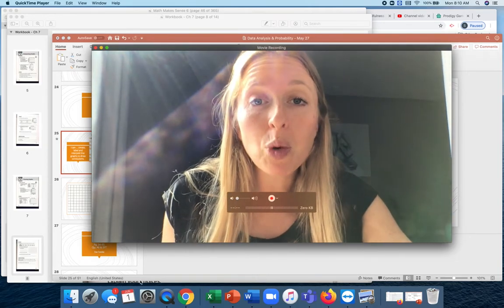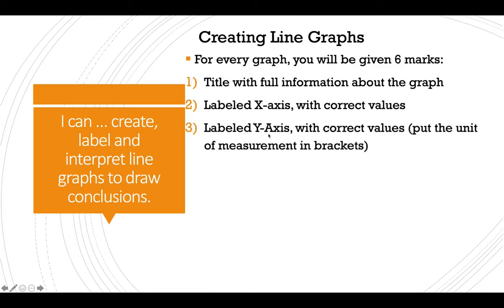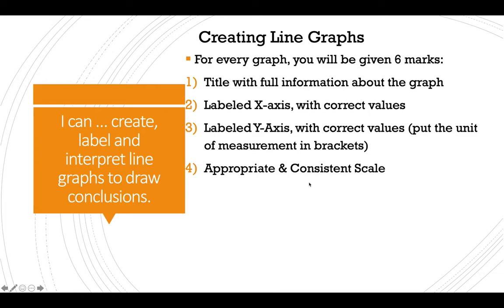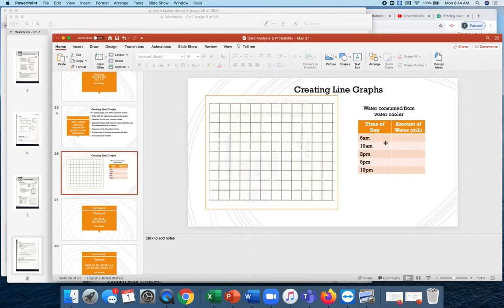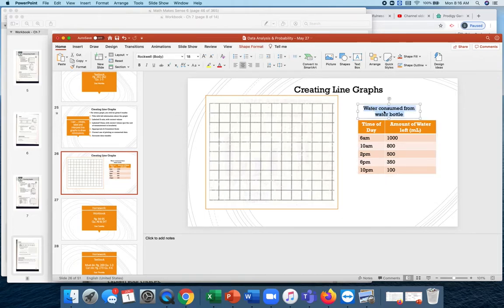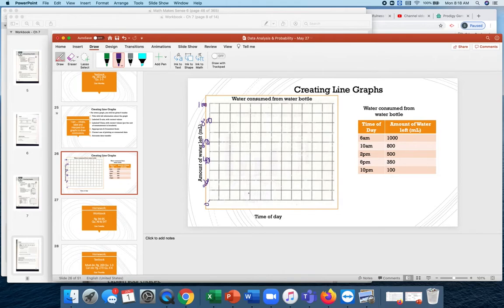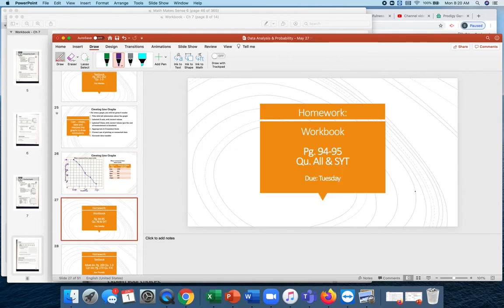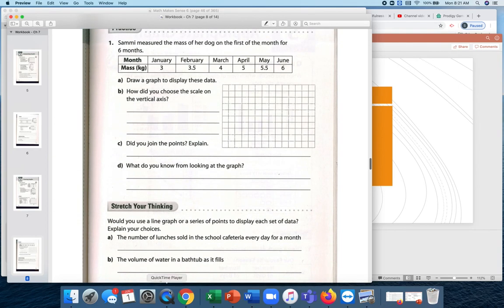Creating line graphs - June 1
Today you get to practice creating your own graphs!